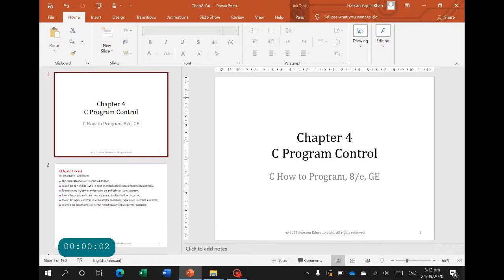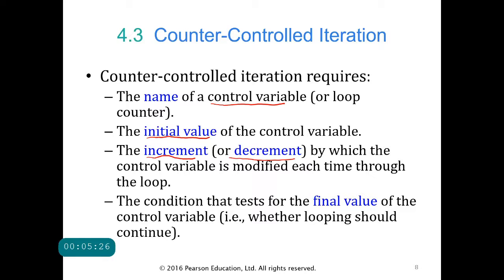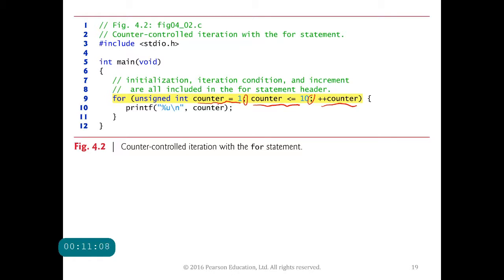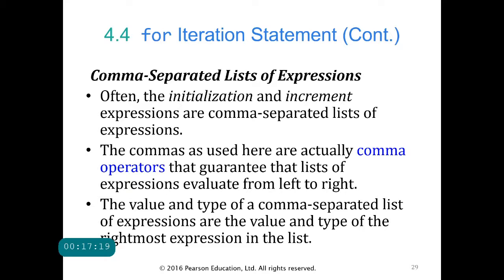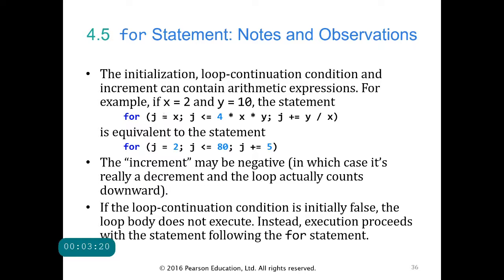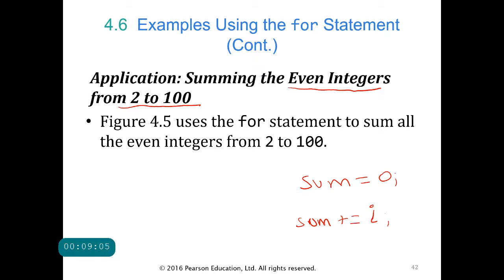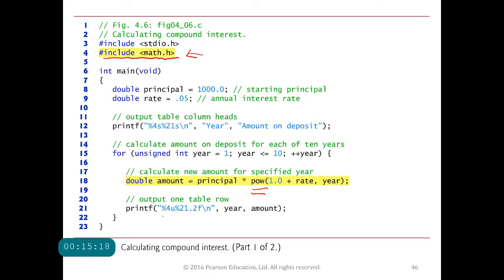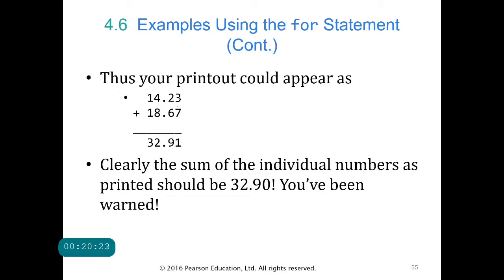04.1 Ch4 For Loop